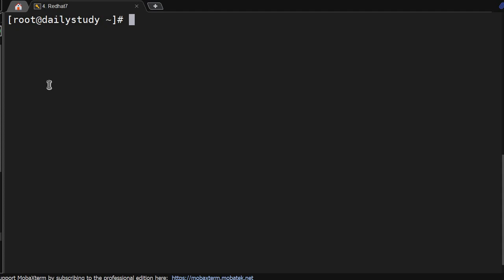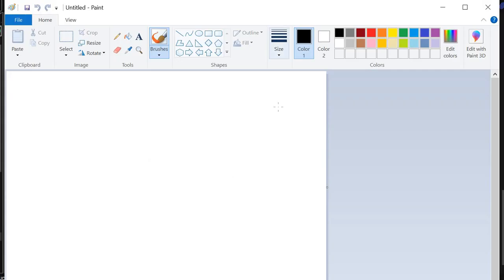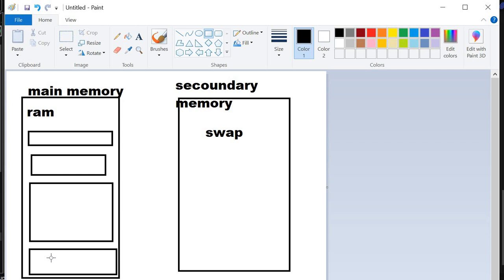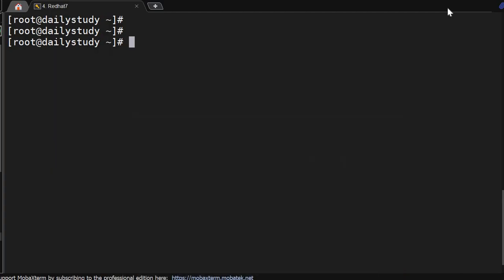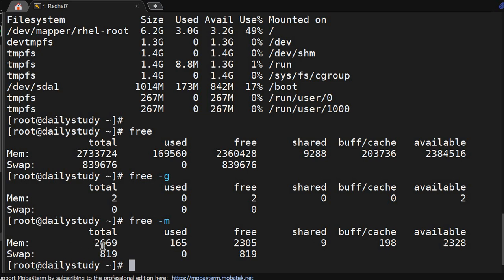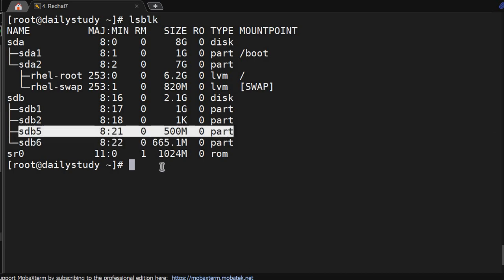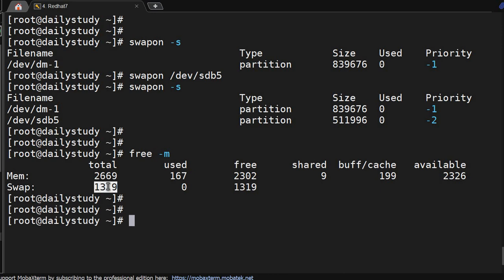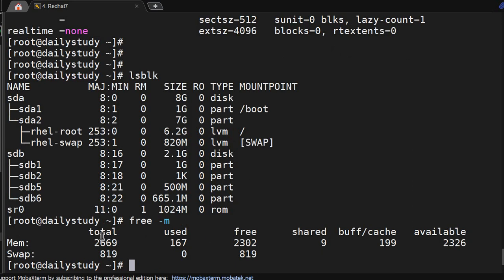what is swap partition and how to create swap partition in redhat linux (English) secondary memory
Under this video we have covered what is swap
how swap works?
how to create swap partition?
how swap partition entry in fstab file?
what is secondary memory?